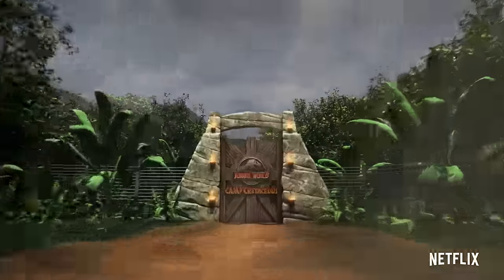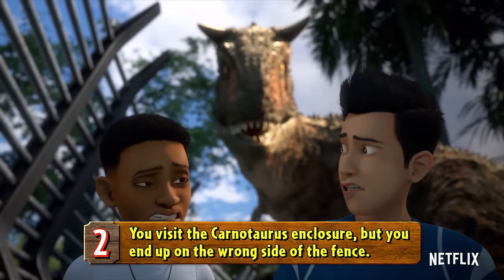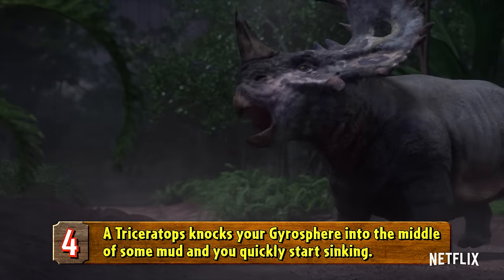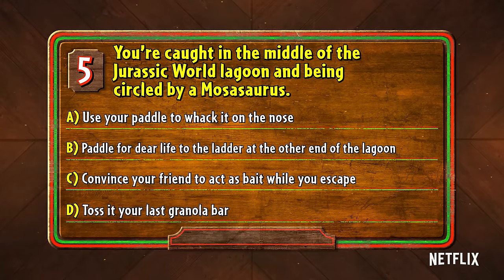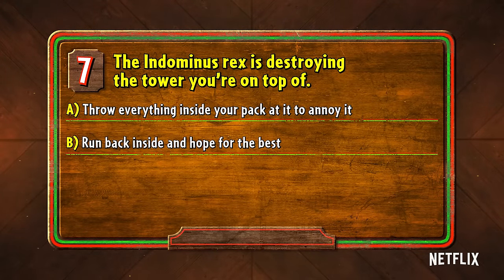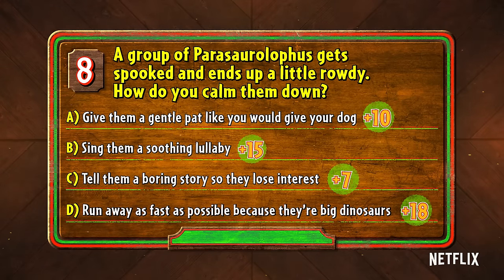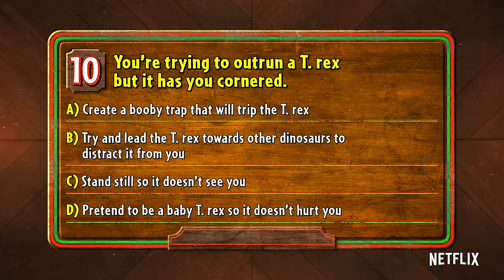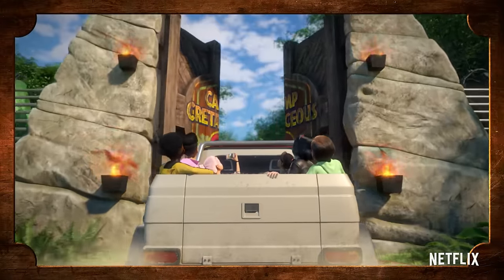Jurassic World Camp Cretaceous Survival Quiz | Netflix After School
Do you have good enough Dinosaur survival skills to make it through Camp Cretaceous, or will you end up as lunch?

Add up all your points! How did you do?
If you got over 200 points, you’re a survival expert and a true dinosaur whisperer. You’re more than ready for Camp Cretaceous!
If you got 90-150 points, you did great, but we can’t leave you alone with Raptors just yet.
If you got 50-90 points, you made it out - but juuuuust barely. Don’t forget to count your fingers!
If you got under 50, game over, friend! Study up on your dinosaurs and try again next time.

Jurassic World Camp Cretaceous is now on Netflix.